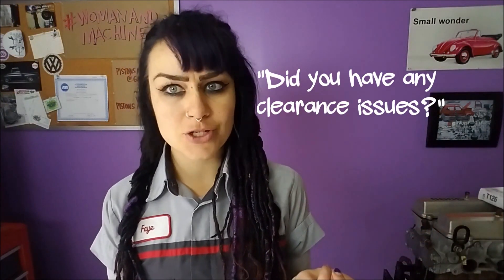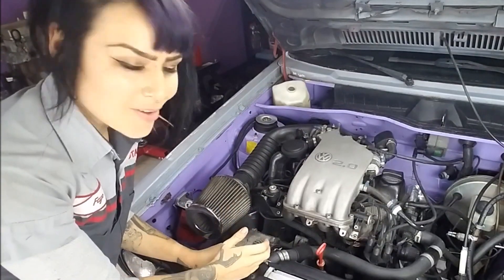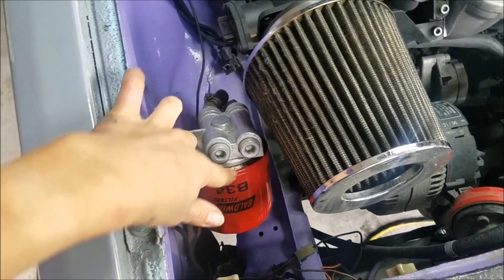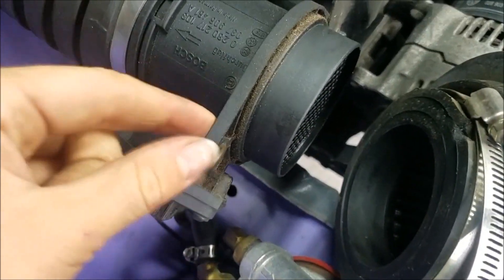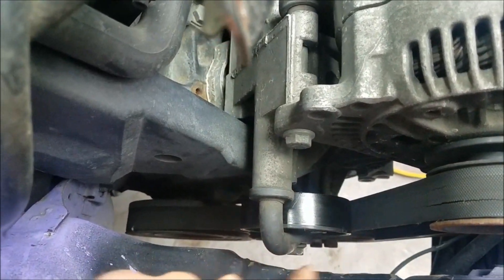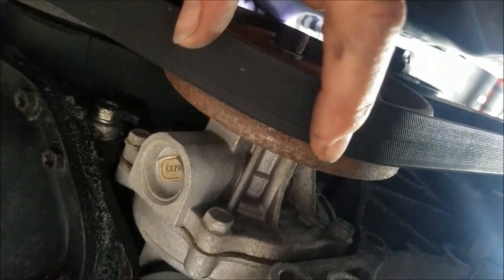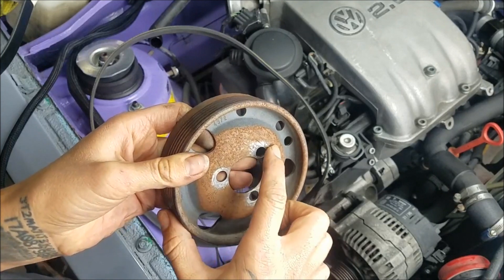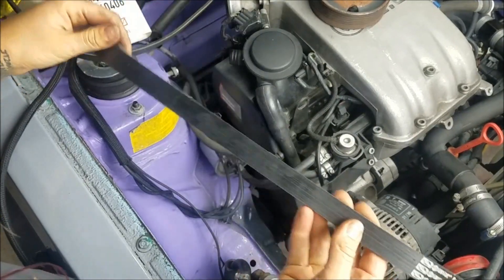Drive Belt setup for ABA swap into Mk1: Answering Viewer Questions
Answering your questions about my ABA swap into my Mk1 Rabbit:

1) Did I have clearance issues on the passenger side of the engine around the tensioner pulley?? (Teaser: yes I did!)
2) Do you still have AC? PS? If not, what belt setup do you have?

VR6 Water pump pulley (if you can't find one in a junkyard!)

Gates belt

Also, don't forget.